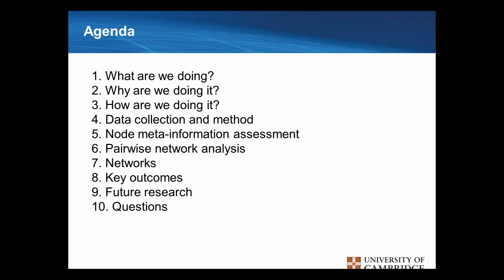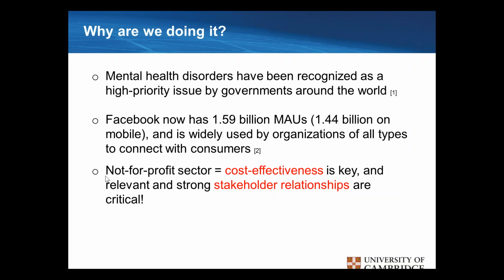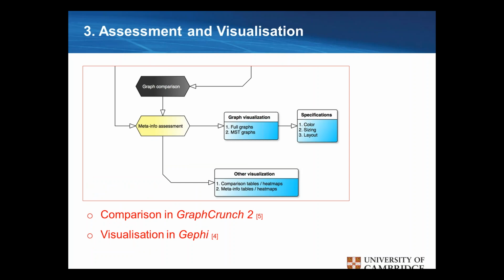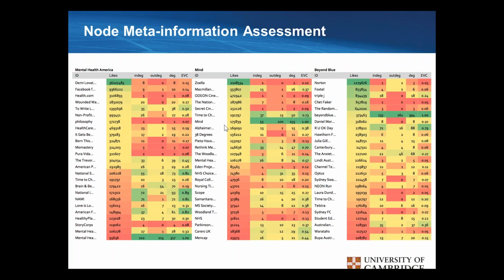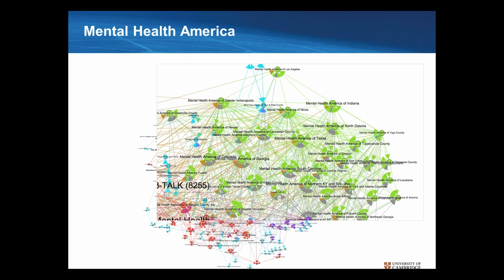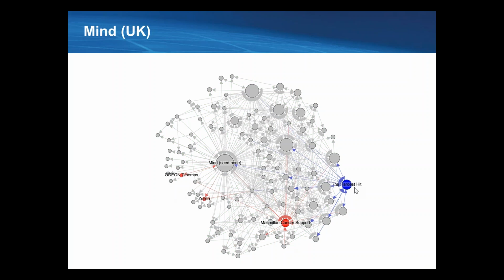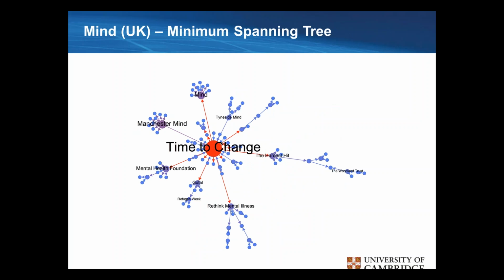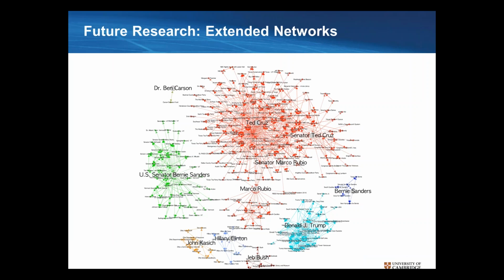A Small-scale Analysis of Health Service Stakeholder Networks: Insights from Social Media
The March 2016 Webinar from the Cambridge Service Alliance.  The Webinar will discuss the recent paper from the Alliance, 'A Small-scale Analysis of Health Service Stakeholder Networks: Insights from Social Media', In this paper the authors illustrate how by actively scanning their stakeholder networks, not-forprofit organizations can identify opportunities to enhance marketing effectiveness. Specifically, the authors provide novel insights for marketing managers and social media analysts on how to: (1) implement a feasible, useful and sustainable approach to stakeholder network analysis via social media; (2) identify and target relevant stakeholders for the development of formal and informal reciprocal relationships by leveraging resources to enhance marketing effectiveness; (3) make informed resource allocation decisions to optimize and focus marketing activities towards the most relevant stakeholders and on building formal and informal reciprocal relationships with these stakeholders, and; (4) scan their social media stakeholder networks for connections with large and relevant external audiences. Further, the approaches proposed in this paper are flexible and accessible and can be applied to other not-for-profit and for-profit service contexts.